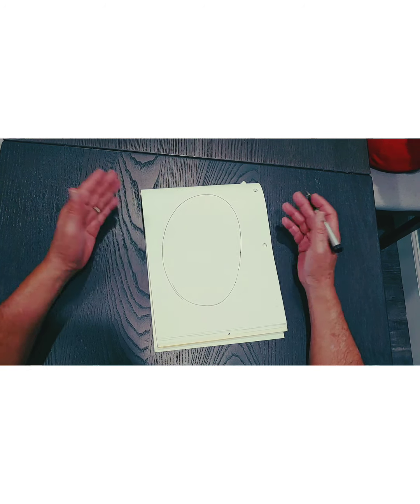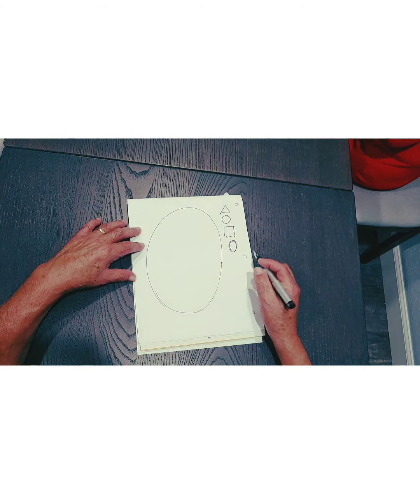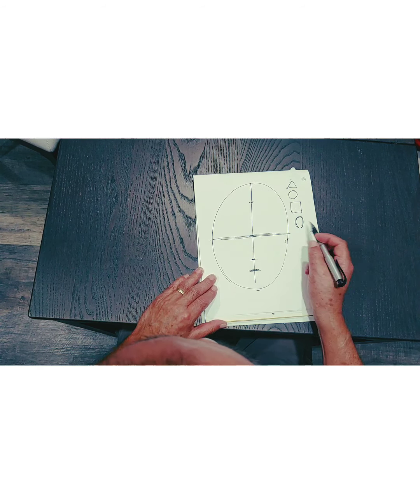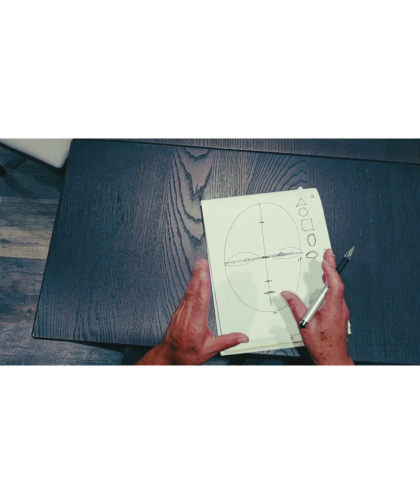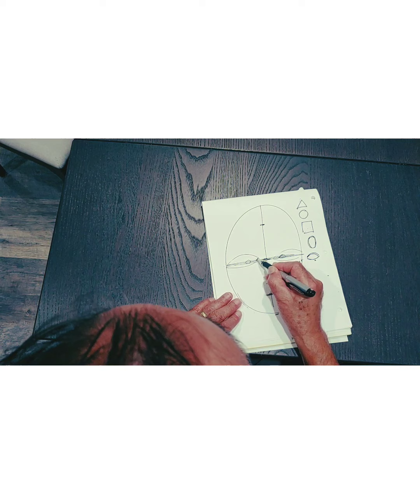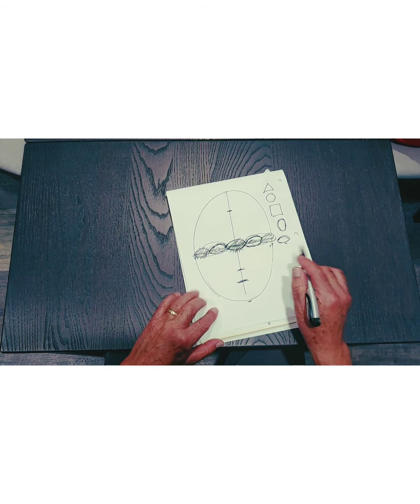August 9, 2020